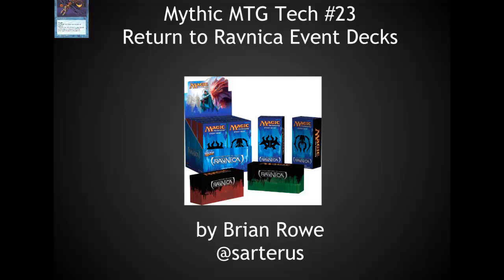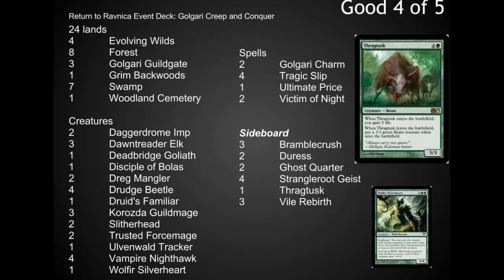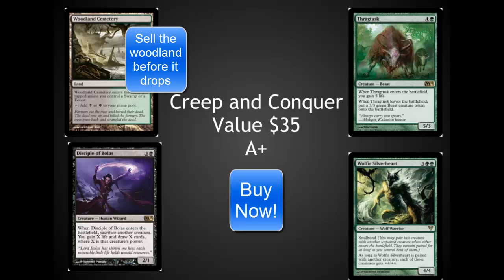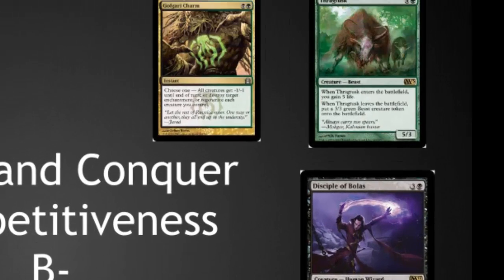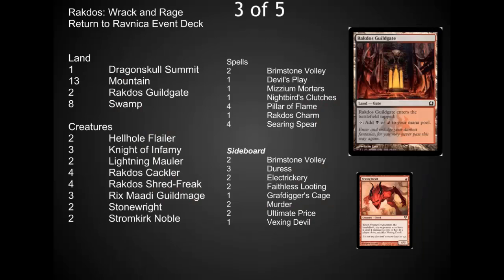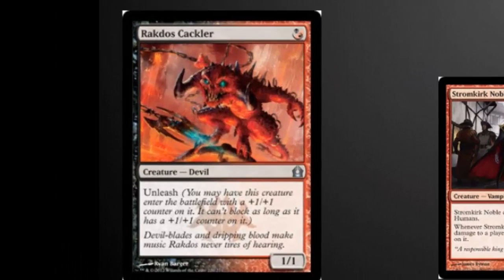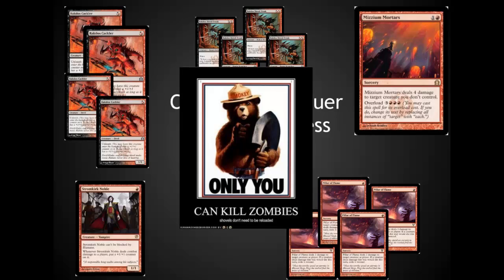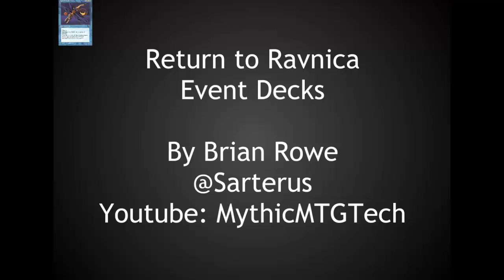Return to Ravnica Event Deck Review - Mythic MTG Tech #23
Buy Golgari x4, and play Rakdos.

Why can't the valuable one and the playable one be the same deck?